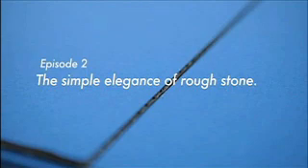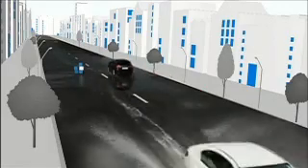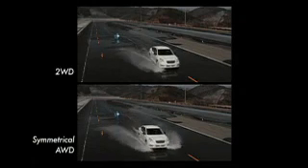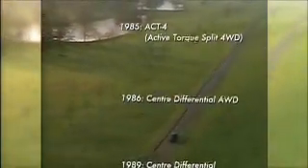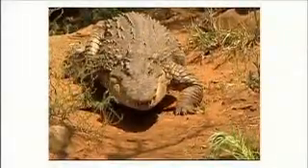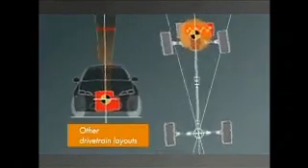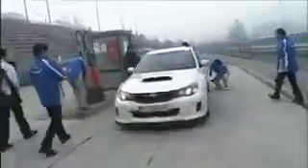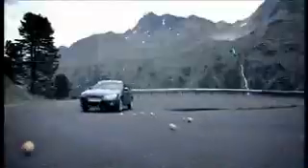Subaru | La tecnología de Subaru | Symmetrical AWD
Vídeos sobre la tecnología de Subaru realizados por FHI. Parte 2: Symmetrical AWD